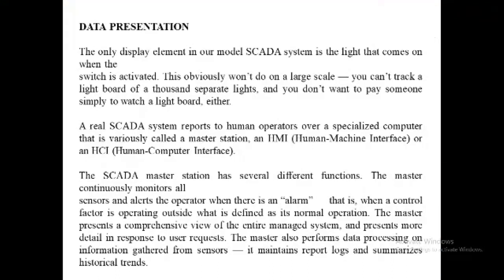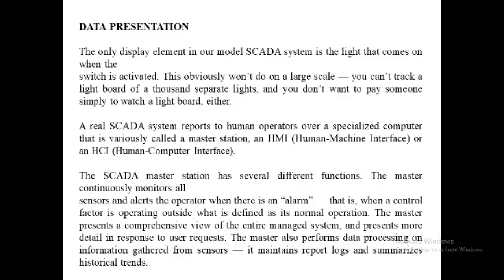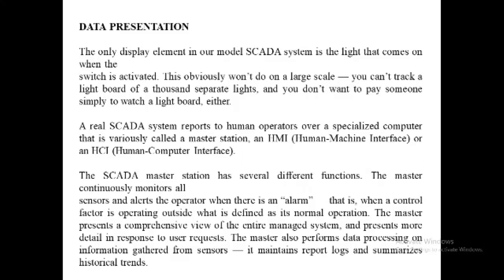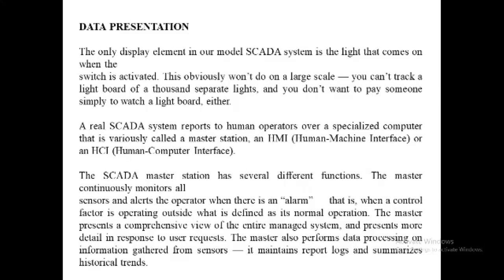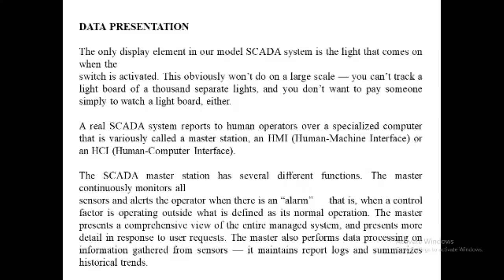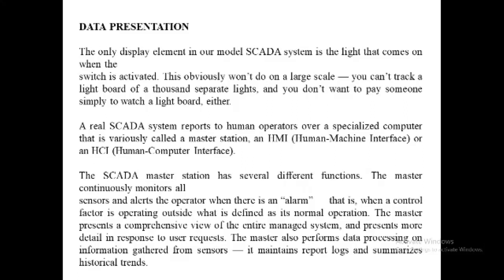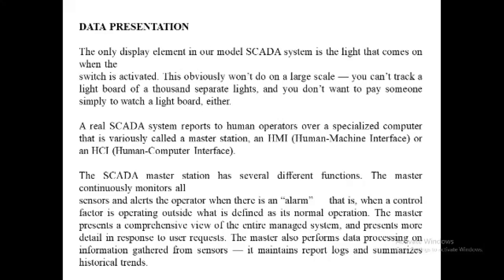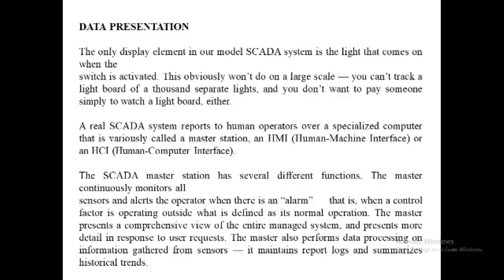Lecture 5 3 Data Presentation